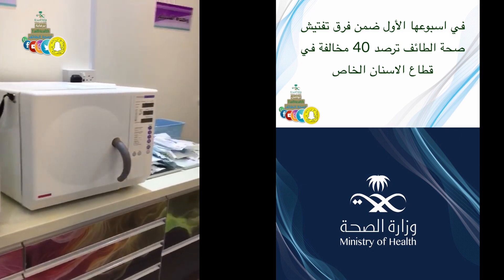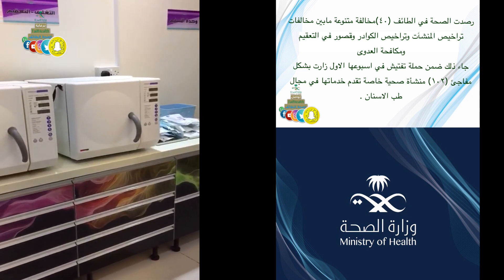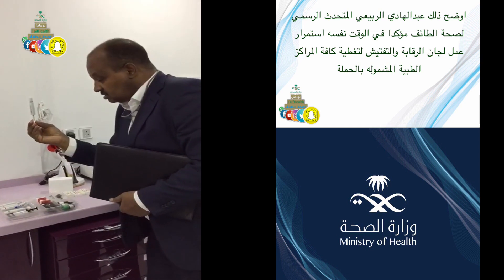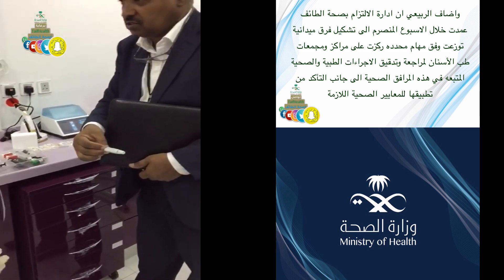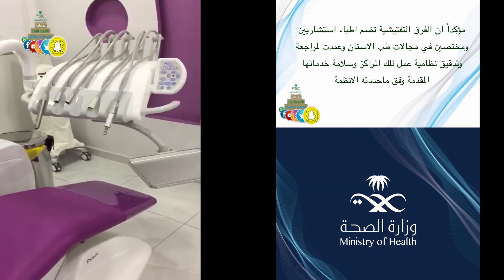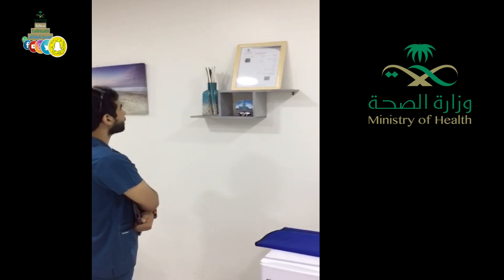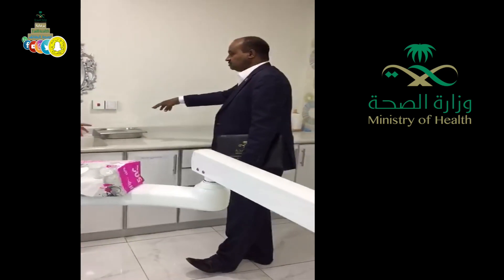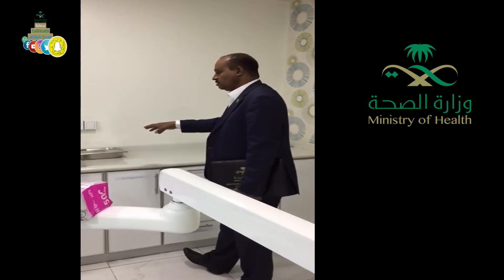فرق صحة الطائف ترصد 40 مخالفة في طب الأسنان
صحة الطائف - إدارة الالتزام فرق تفتيشية ترصد 40 مخالفة في طب الاسنان
جولات تفتيشية على 102 مركز طب أسنان بالطائف